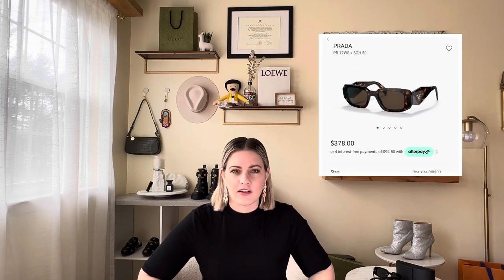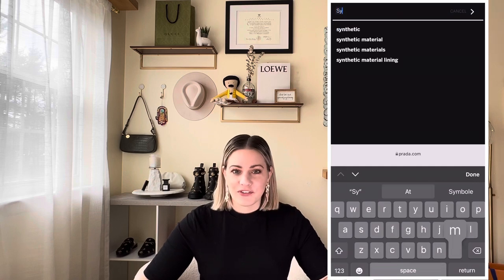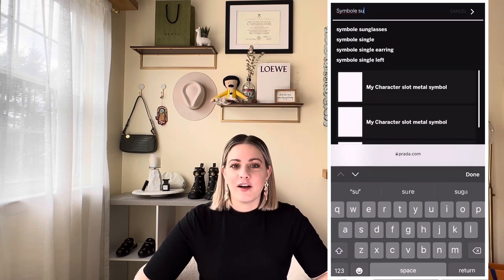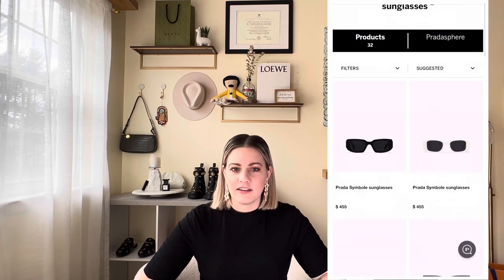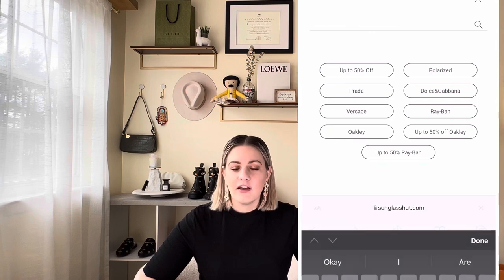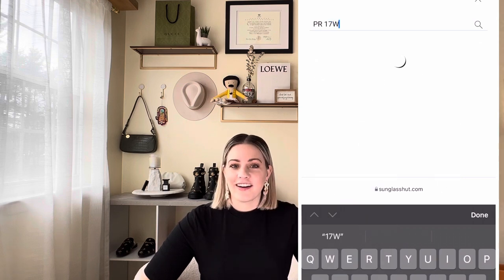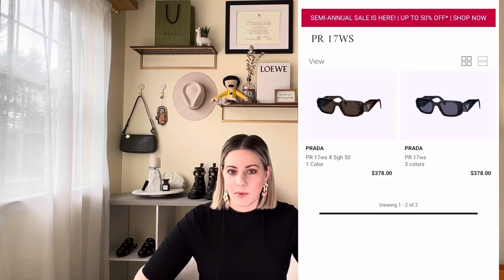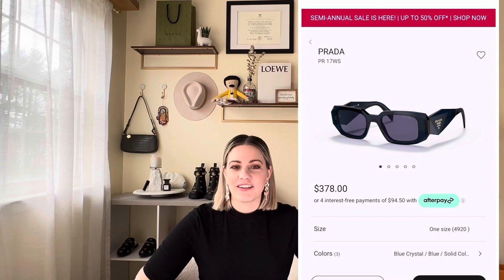PRADA SYMBOLE sunglasses REVIEW - honest thoughts after six months - should you buy them now?